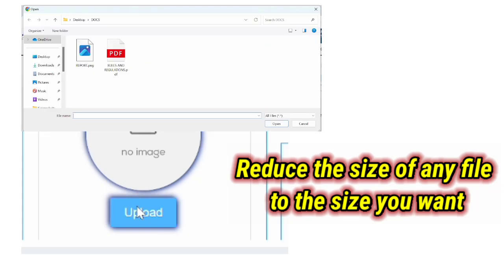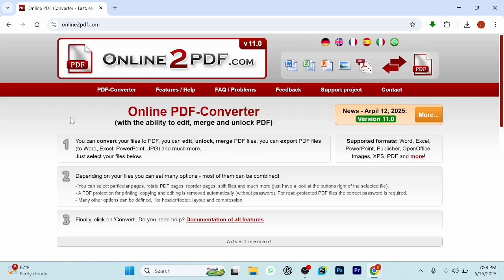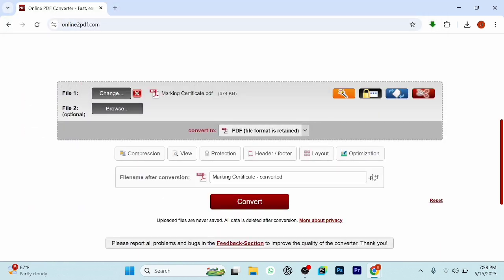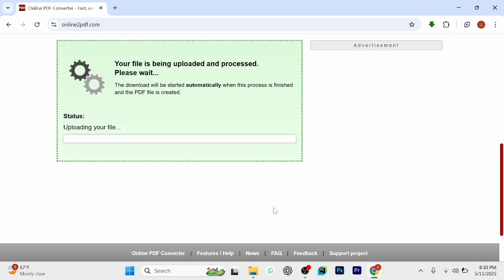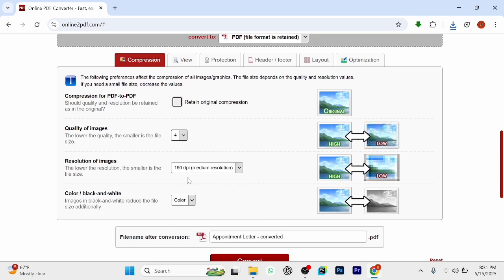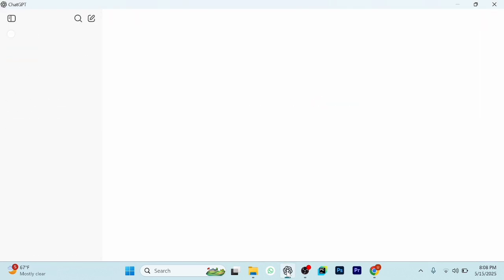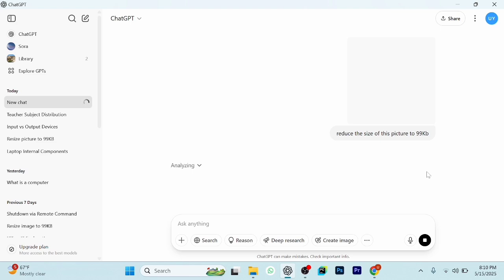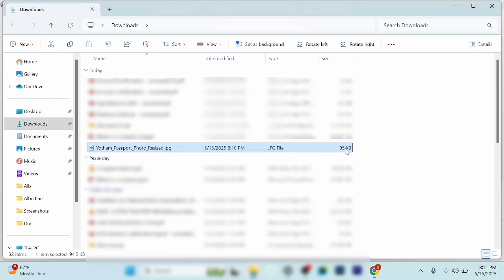How to reduce the size of any file to the size you want? || Easy & Free Methods!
📂 How to Reduce the Size of Any File/Document to the Size You Want | Easy & Free Methods!

Struggling with large files that won’t upload or send via email? In this video, I’ll show you how to compress and reduce the size of any file or document—including PDFs, Word documents, videos, and images—to the exact size you need, without losing quality!

✅ Works for:
PDF files
Word & Excel documents
Images (JPG, PNG)
Videos (MP4, etc.)

📌 No expensive software needed! I’ll walk you through free tools and online platforms that are easy to use—even for beginners.

🎯 Perfect for students, office workers, content creators, and anyone who needs to manage file sizes for uploads, emails, or storage.